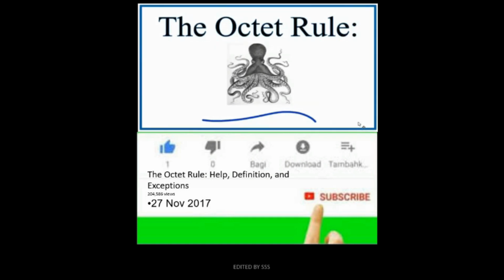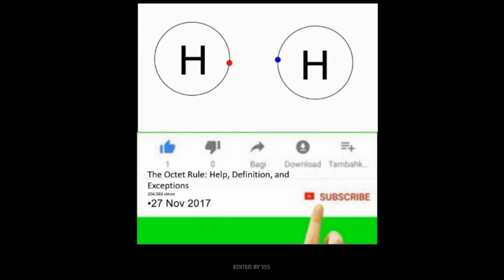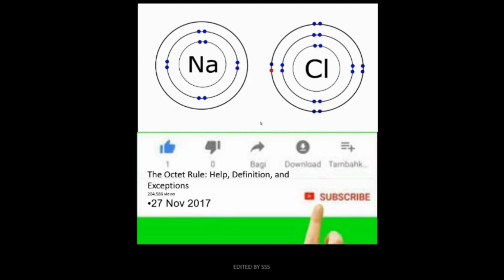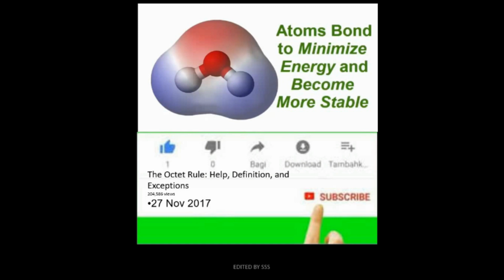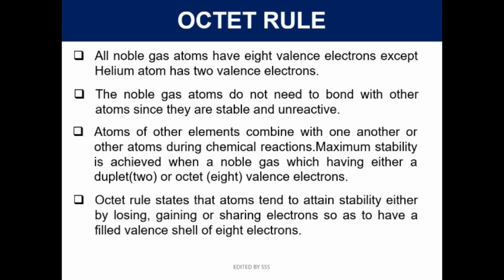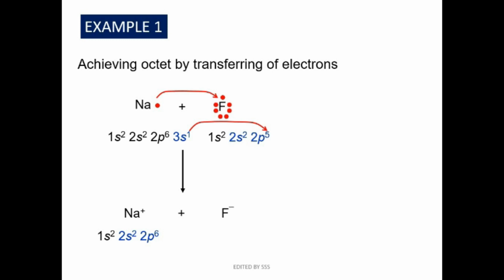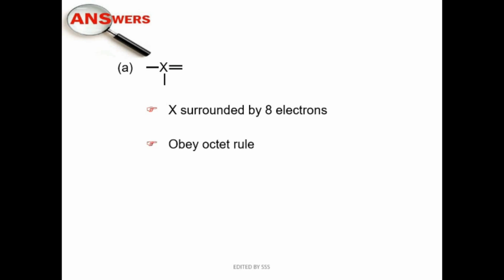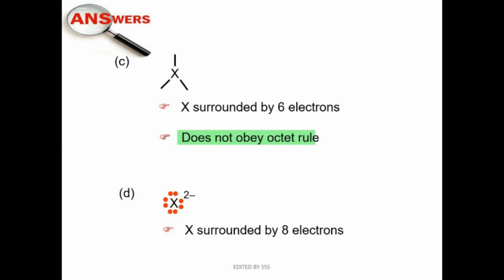CHAPTER 4 : CHEMICAL BONDING (4.1 OCTET RULE (PART 2))